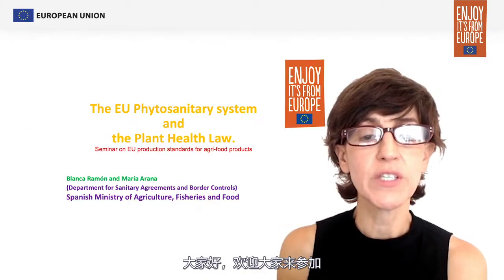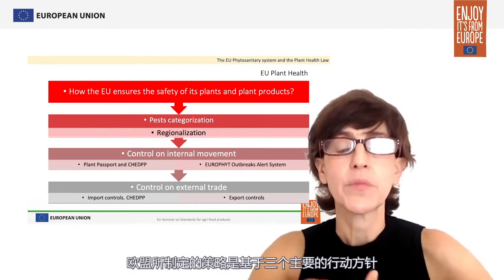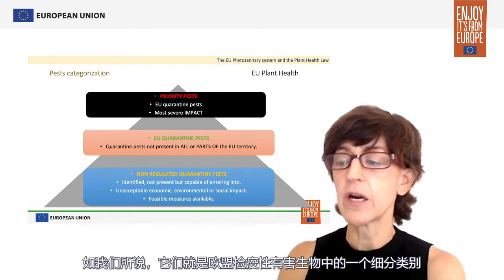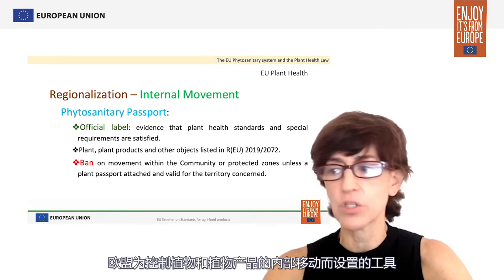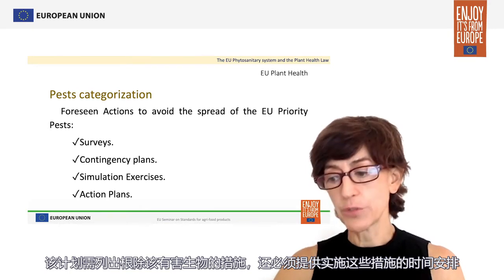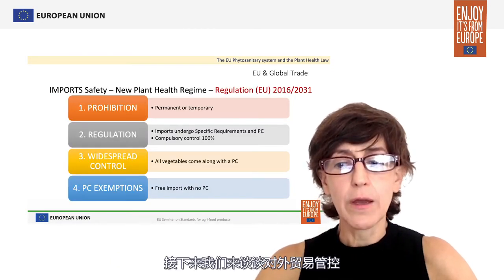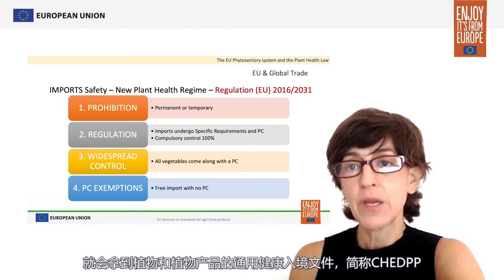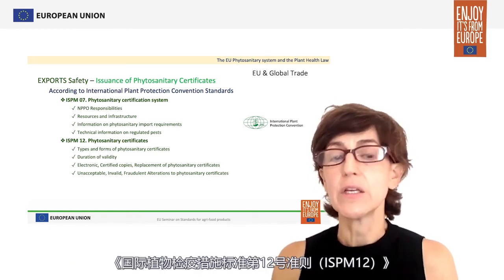09 b The EU Phytosanitary system and the Plant Health Law ARANA EN